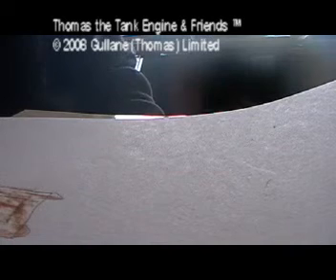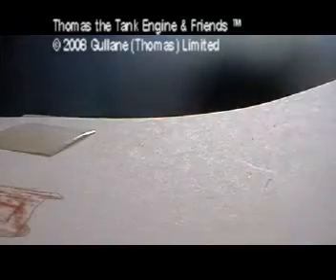thomas and tugs 294